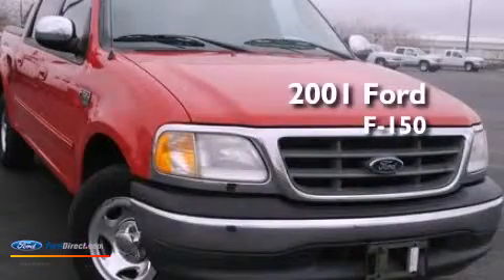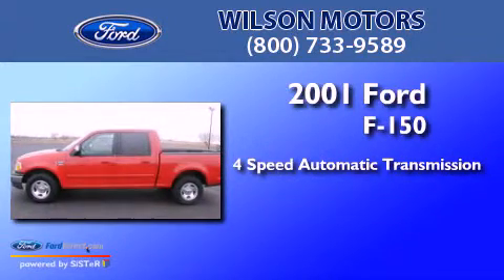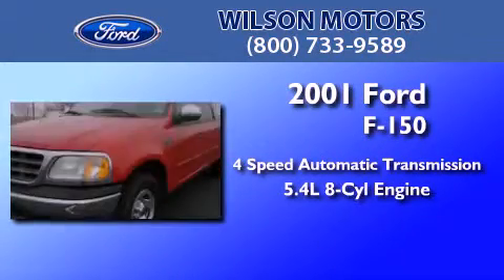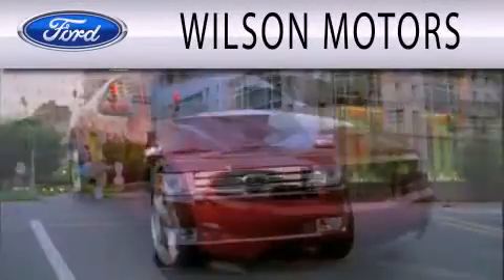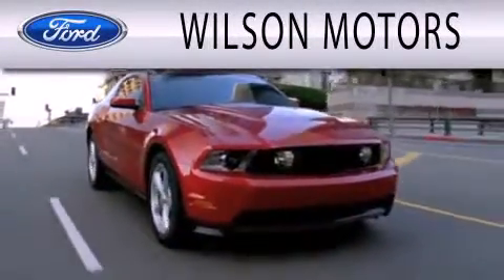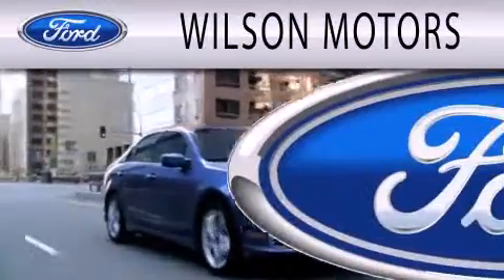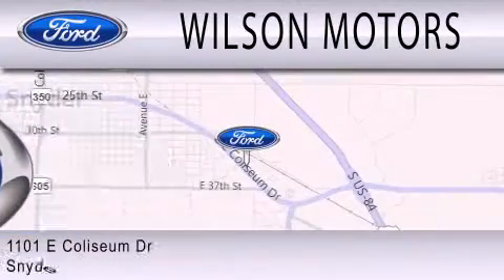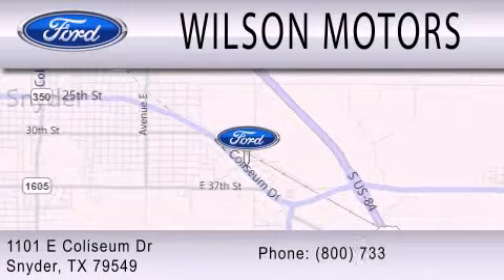2001 Ford F-150 Snyder TX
Year : 2001
 Make : Ford
 Model : F-150
 Engine : 5.4L V8 16V MPFI SOHC
 Trans . : 4-SPEED AUTOMATIC
 Exterior : RED
 Miles : 101,581
 Interior : GRAY
 Stock : 1KB30206

 1101 East Coliseum Dr.